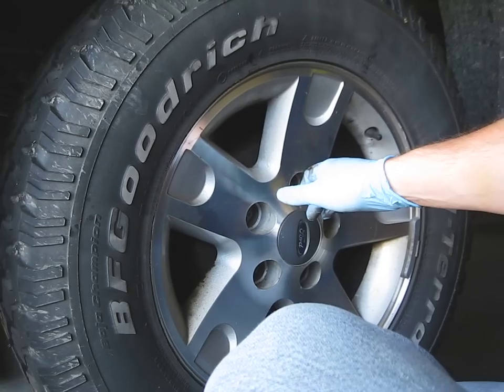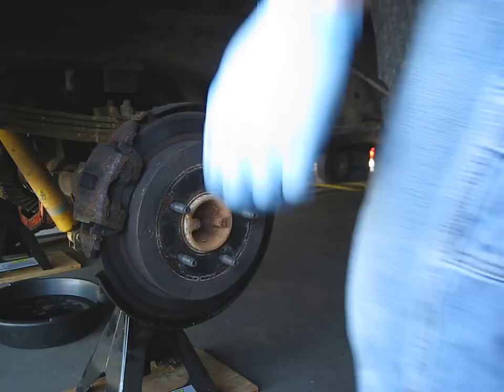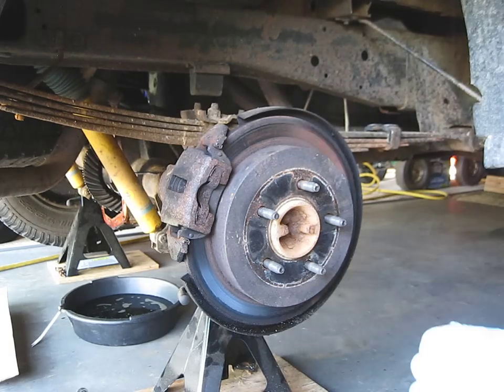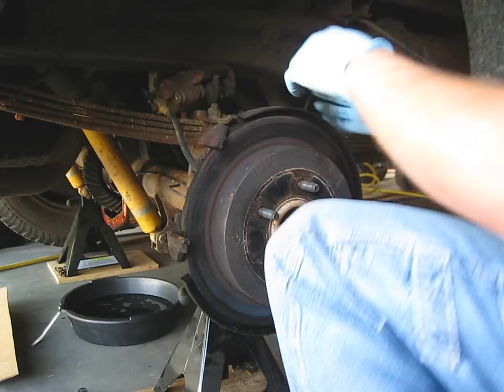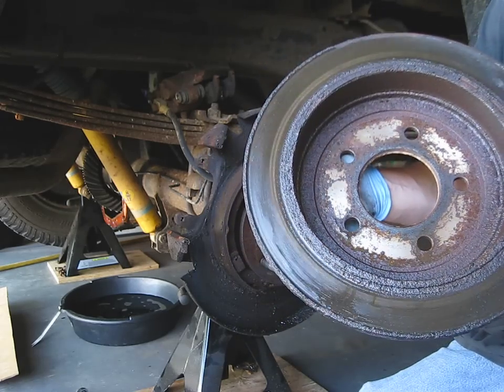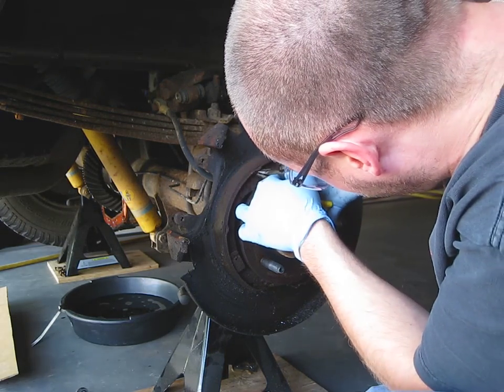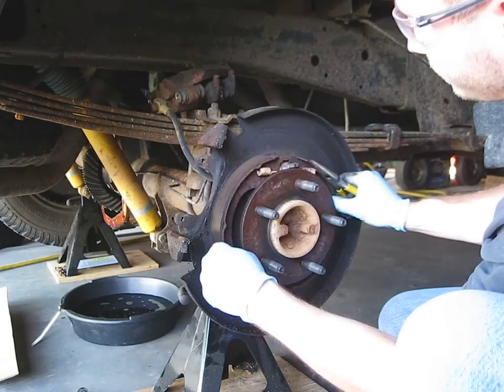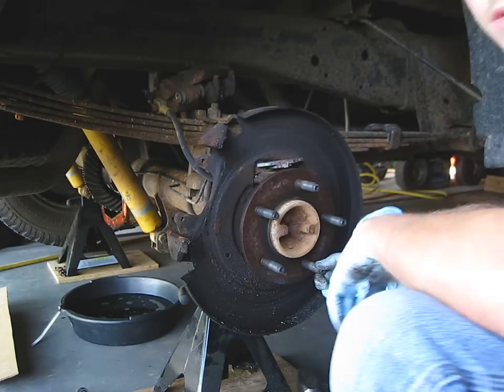03 Ford F150 Rear Axle Seal/Bearing Replacement Part 2 - Axle pins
Here, I am removing the wheels, calipers, rotor, and e-brake.